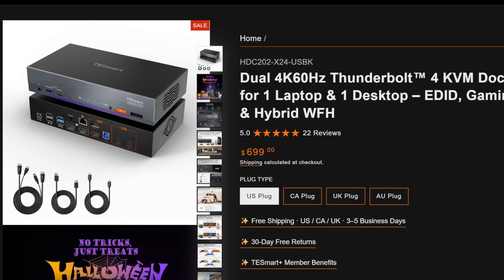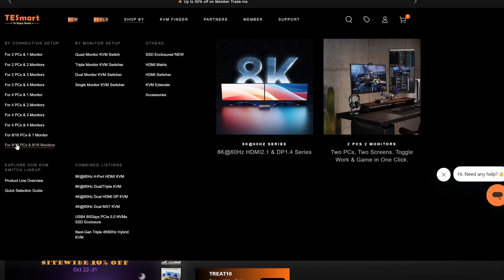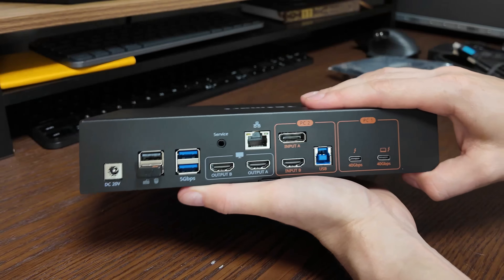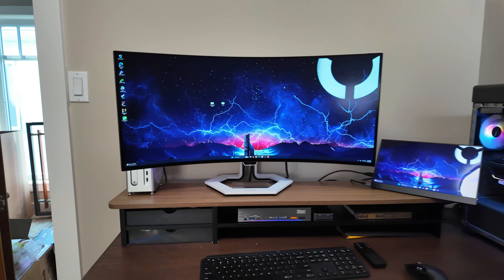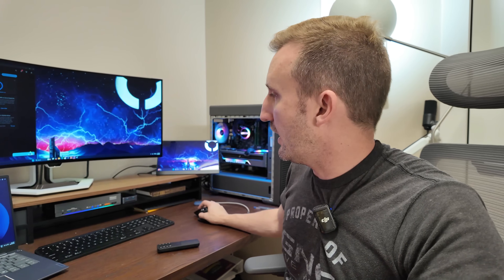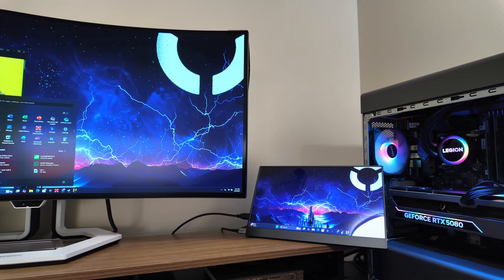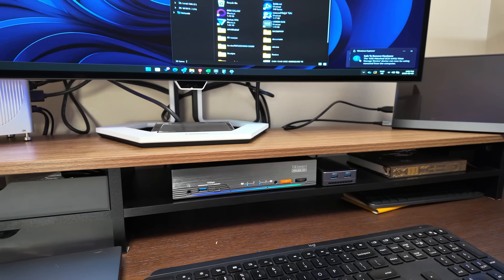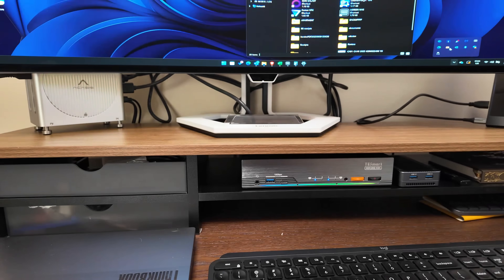A Creators BEST FRIEND - TESmart Dual 4K60Hz Thunderbolt™ 4 KVM Dock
If you are a serious creator, ESPECIALLY if you use Apple products, this one is going to really speak to you.

This code works for all of their new arrivals, you can link to our new arrival

Timeline:
0:00 Intro
2:18 Inspection
2:18 Setup
7:06 Testing